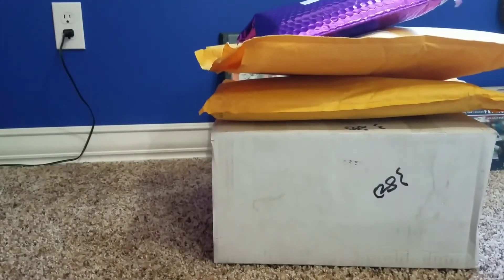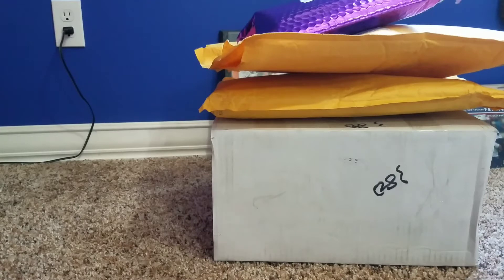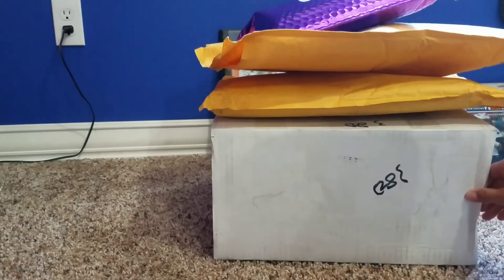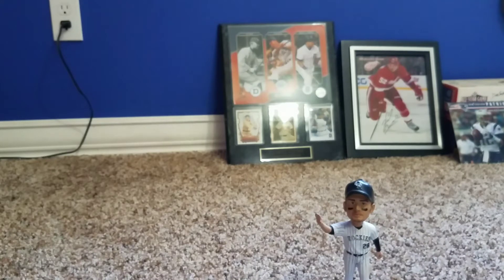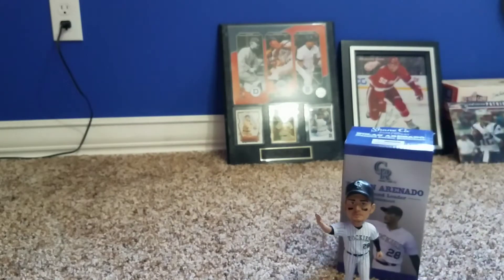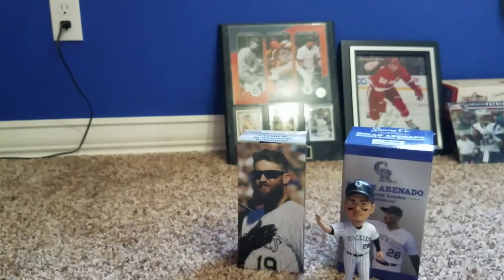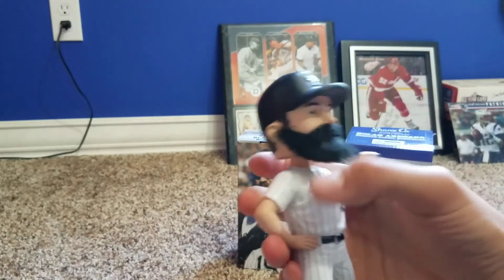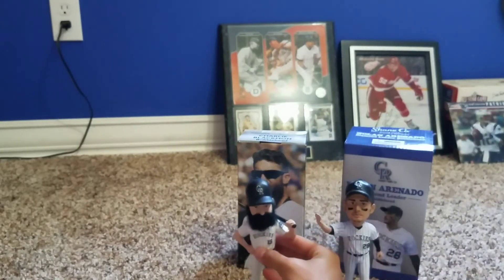I'm back!! With 4 fan packs and 5 bobbles?!?!